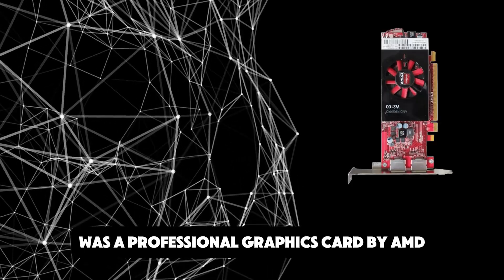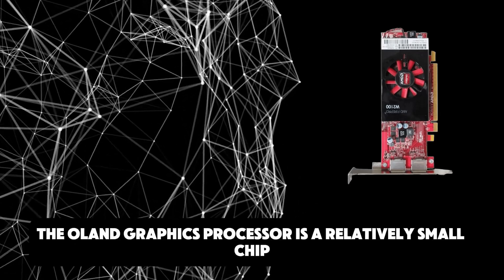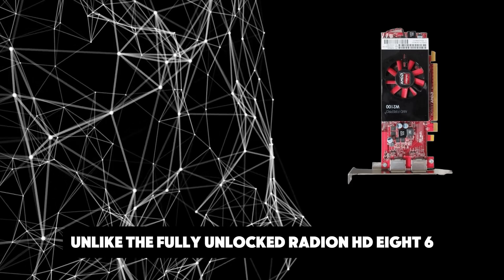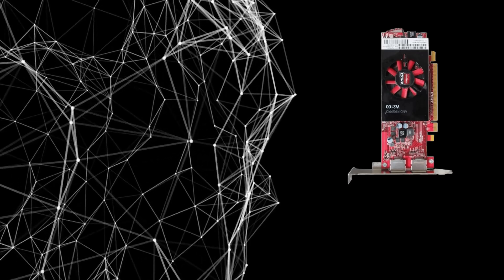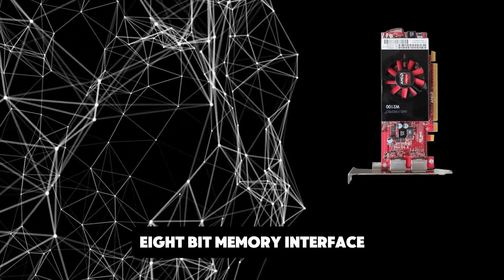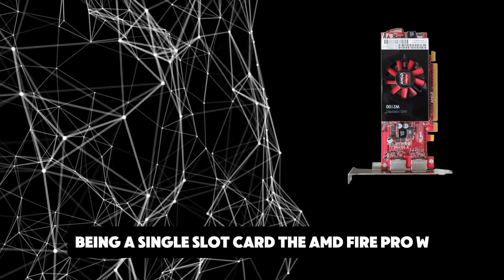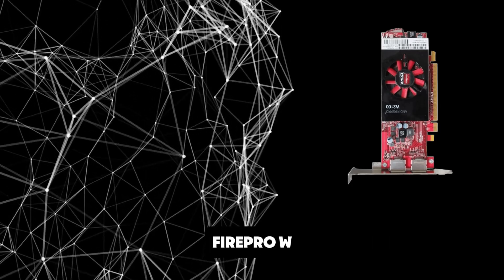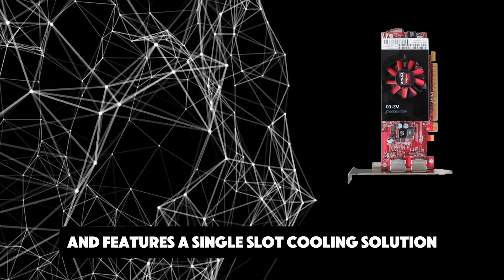AMD firepro w2100 IN 2024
The FIREPRO W2100   was a performance-segment professional graphics card by AMD.
amazon USA :
Nvidia :
RTX 3050
RTX 3060
RTX 3060Ti
RTX 3070
RTX 3070Ti
RTX 3080Ti
RTX 3090

RTX 4060
RTX 4060Ti
RTX 4070
RTX 4070SUPER
RTX 4080SUPER
RTX 4090

AMD:
radeon rx 6500xt
Radeon RX6600
radeon rx 6700xt
Radeon RX 6750XT
Radeon RX7600
Radeon RX7600XT
rx 7700 XT
RX 7800 XT

intel:
i5 12600kf
i5 13600k
i5 14600k
i7 12700k
i7 13700k
i7 14700k
i9 12900k
i9 13900k
i9 14900k
AMD:
Ryzen 7 5700x
Ryzen 7 5700G
ryzen 7 5800x
Ryzen9 5900x
Ryzen9 5950x
Ryzen 5 7600x
Ryzen 7 7700x
Ryzen 7 7800x3d
Ryzen 9 7900x
Ryzen 9 7950x